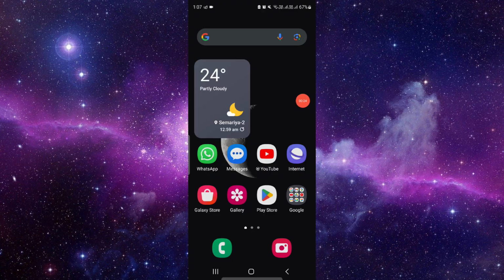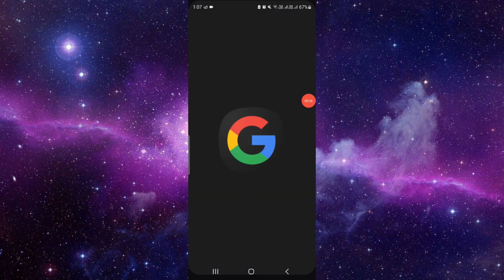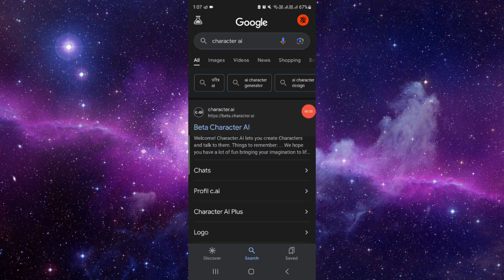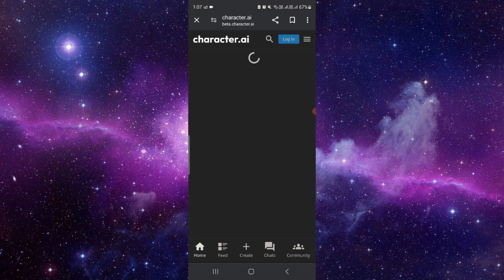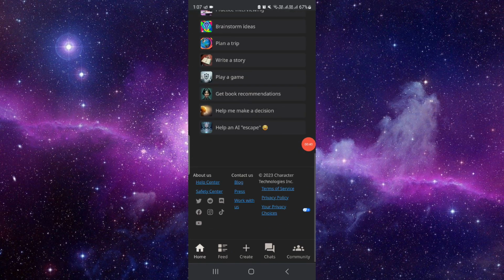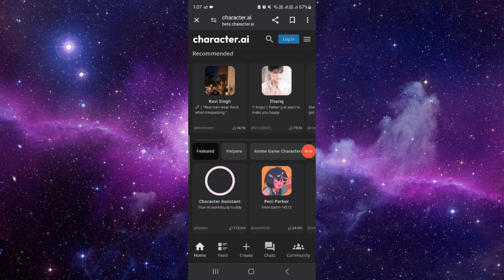✅ How to fix “You might need to wait a bit” error (Full Guide)